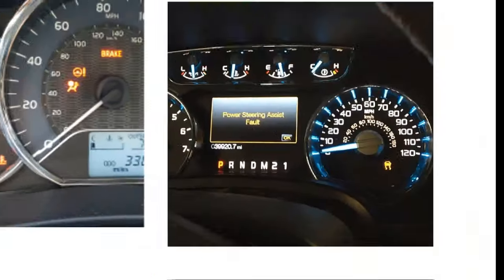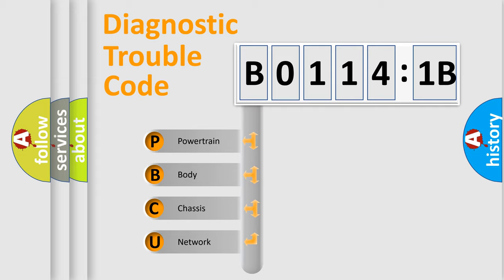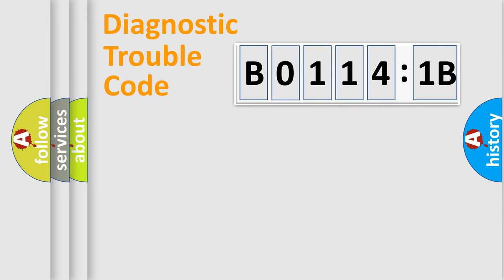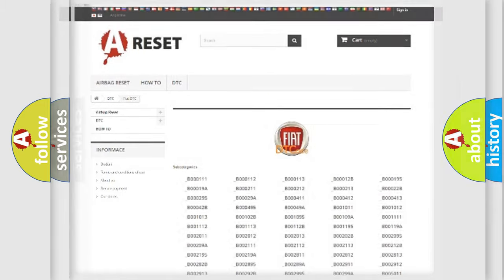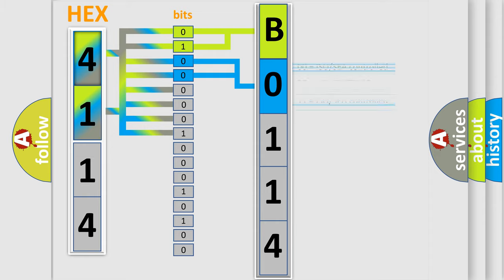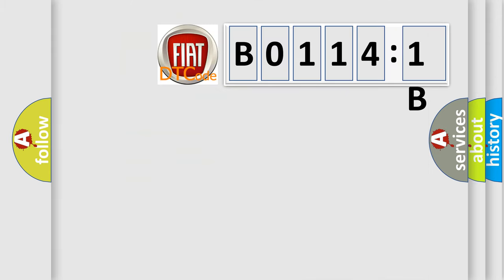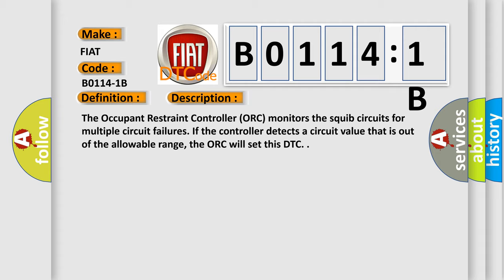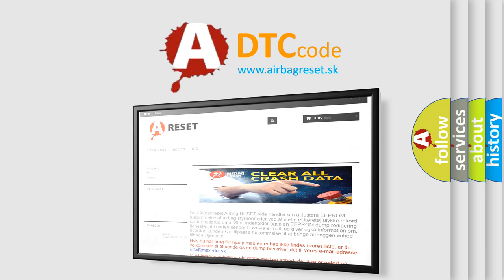DTC Fiat B0114-1B Short Explanation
Contents:
0:21 Basic DTC analysis according to OBD2 protocol standard.
1:48 Insight into programming
2:58 A diagnostically understandable description of the Diagnostic Trouble Code
3:05 Basic error definition

Make:
FIAT
Code:
B0114-1B
Definition:
Left Curtain Airbag - Circuit Resistance Above Threshold
Description:
Cause:
Left Curtain Squib 1 Line 1 Circuit Open
Left Curtain Squib 1 Line 2 Circuit Open
Left Side Curtain Airbag
Occupant Restraint Controller (Orc)
Failure Type: